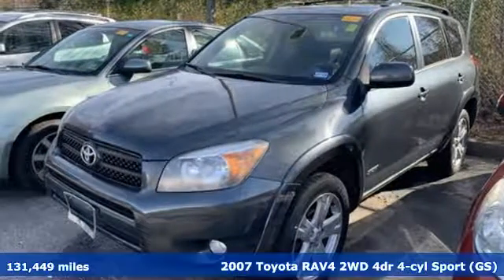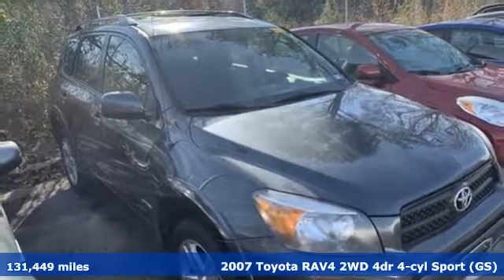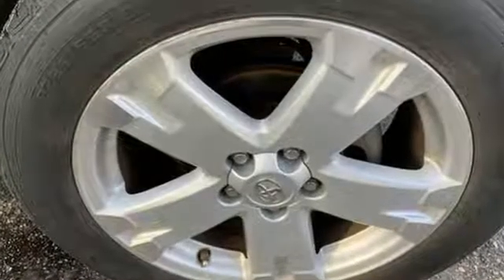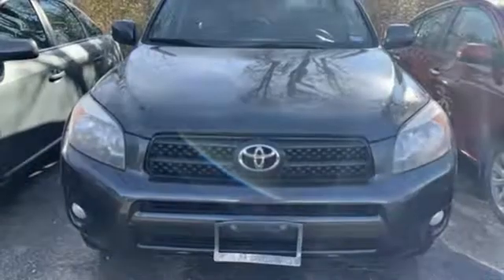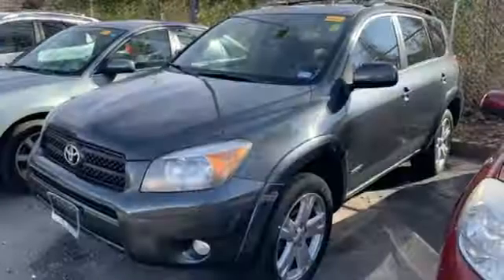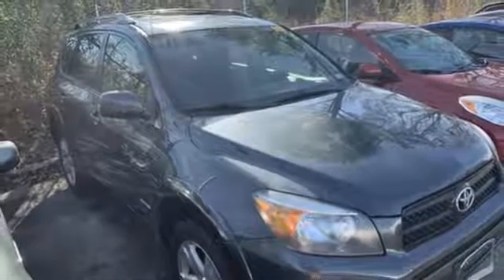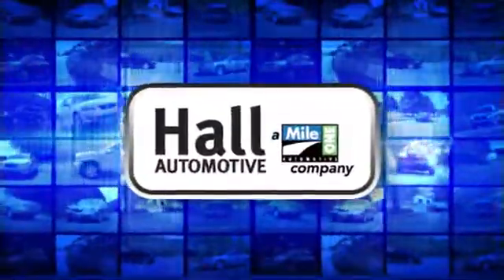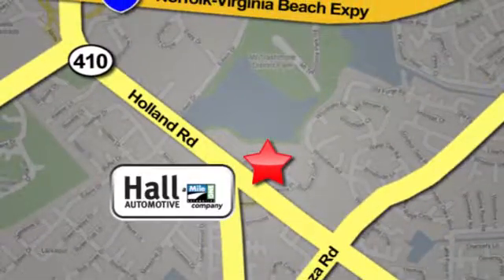Used 2007 Toyota RAV4 Virginia Beach VA Norfolk, VA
Year: 2007
Make: Toyota
Model: RAV4
Trim: Sport
Engine: 2.4L 4-Cylinder DOHC
Transmission: 4-Speed Automatic
Mileage: 131449
Stock #: 1080477A
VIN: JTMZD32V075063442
JUST ARRIVED. PENDING INSPECTION. Flint Mica 2007 Toyota RAV4 Sport FWD 4-Speed Automatic 2.4L 4-Cylinder DOHC Cloth.brbrRecent Arrival! 24/30 City/Highway MPGbrbrAwards:br * 2007 KBB.com 10 Best Used SUVs Under $10,000brReviews:brbr * If you want a small-to-midsize Japanese-built sport utility vehicle that combines car-like performance, ride, handling and fuel economy with available four-wheel drive and room for up to seven passengers, or five adults and a fair amount of cargo, the RAV4 is a good choice. Source: KBB.combrbrbr*Every Internet Price includes current applicable dealer discounts. Your additional costs are sales tax, tag and title fees for the state in which the vehicle will be registered, any dealer-installed options (if applicable) and a $699 dealer processing fee (Virginia, North Carolina). Prices are subject to change, and prior sales are excluded. While every reasonable effort is made to ensure the accuracy of this information, we are not responsible for any errors or omissions contained on these pages. Please verify any information in question with the dealer.

Address:
4372 Holland Rd